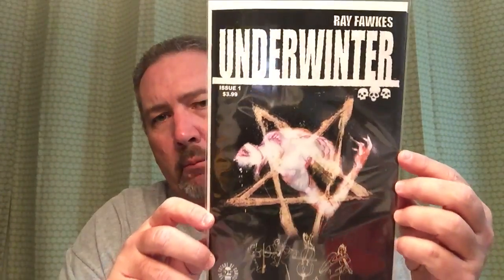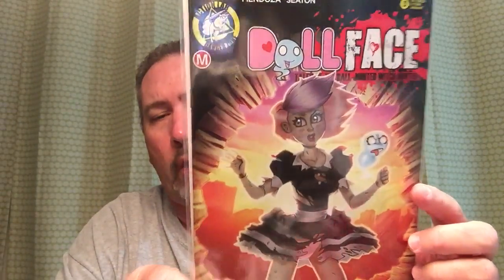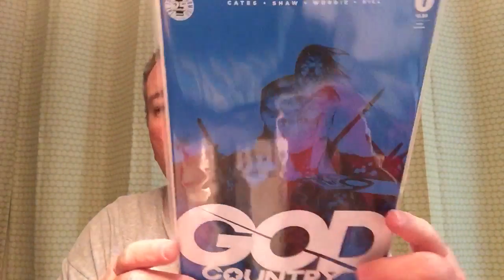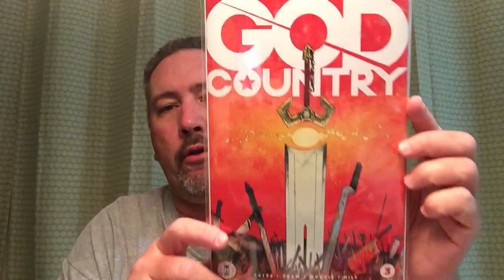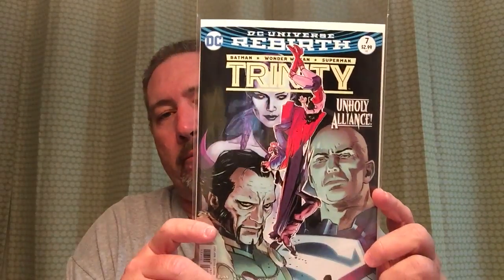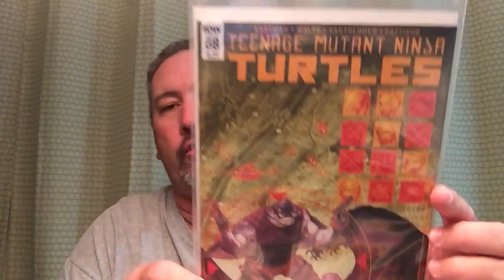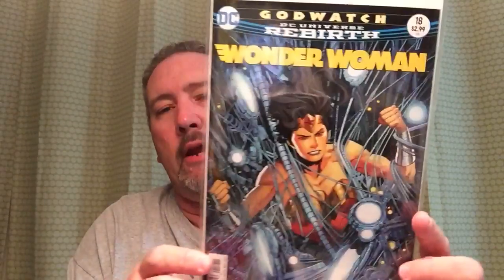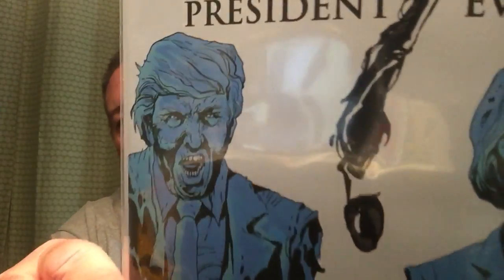New comic book pick ups and a rant